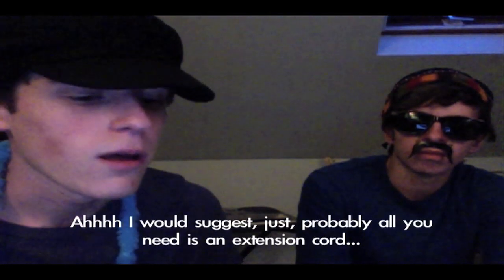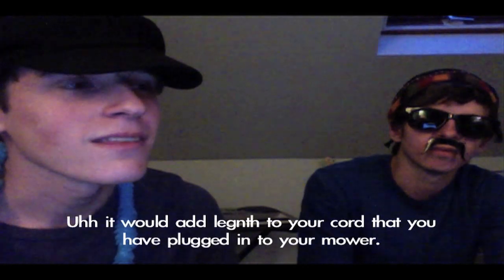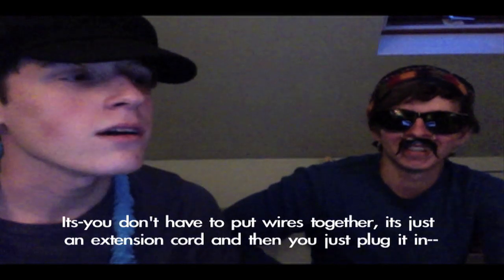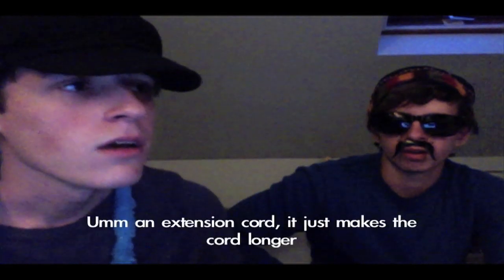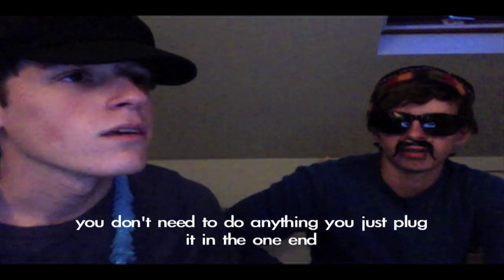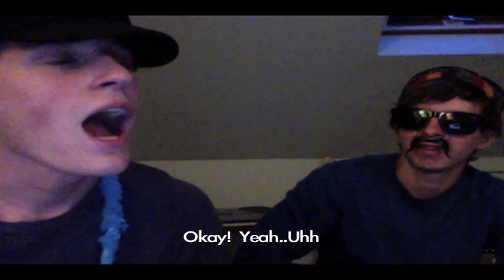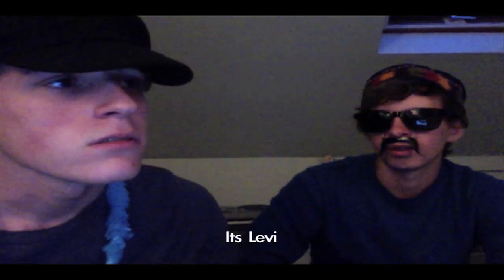Prank Calling Home Depot for Lawn Help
Tammy Fisher prank calls Home Depot complaining about her electric mower, the guy suggests an extension cord.
Mike DeMarco and Alec Carroll